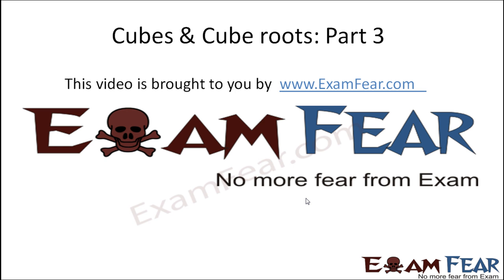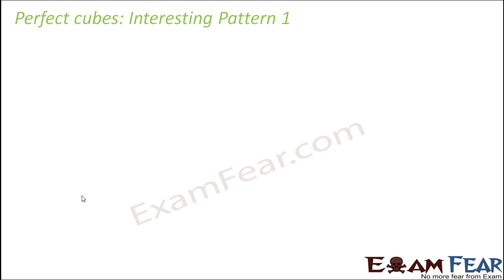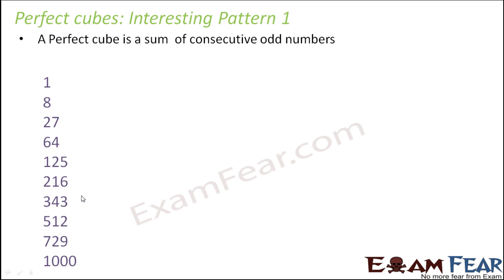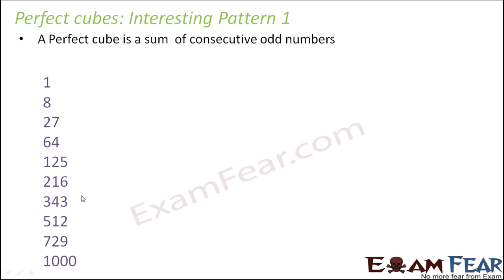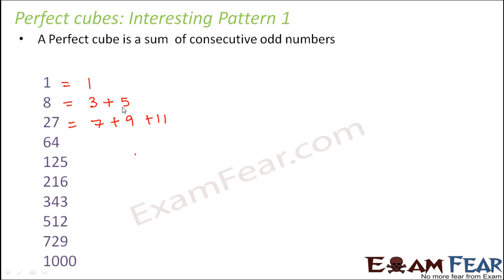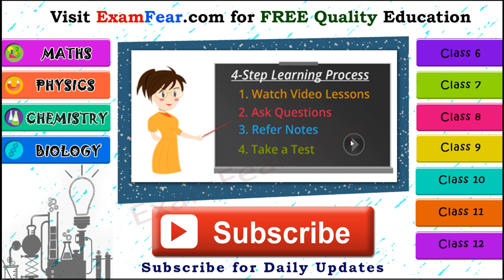Maths Cube and Cube Roots part 3 (Pattern with Perfect Cubes) CBSE Class 8 Mathematics VIII